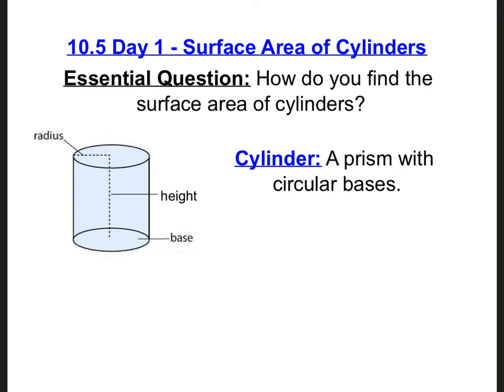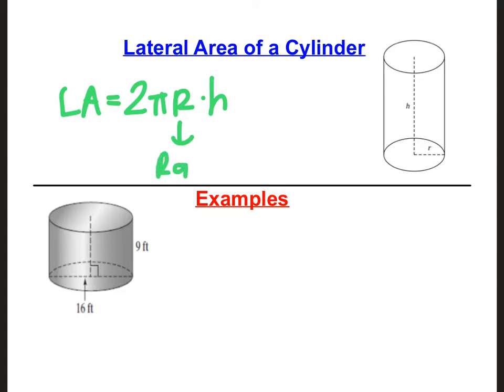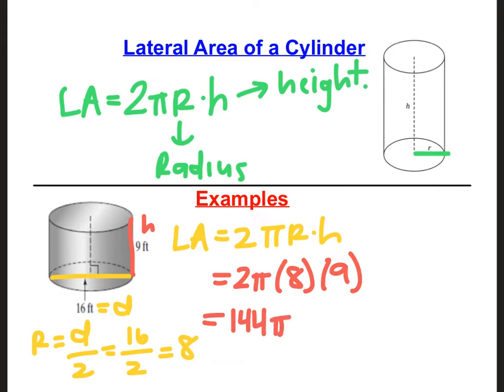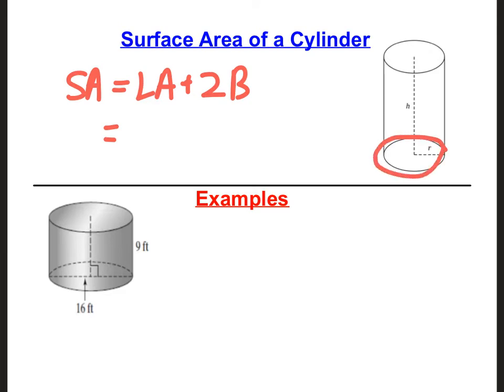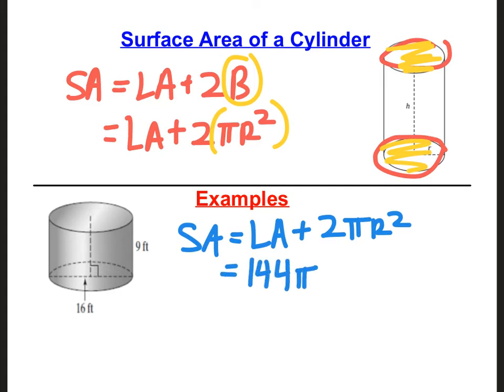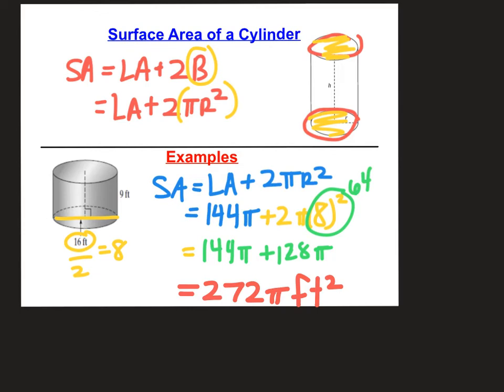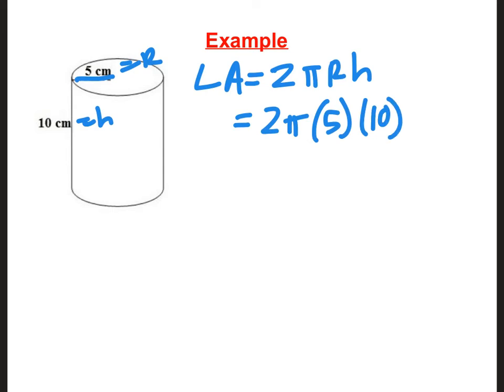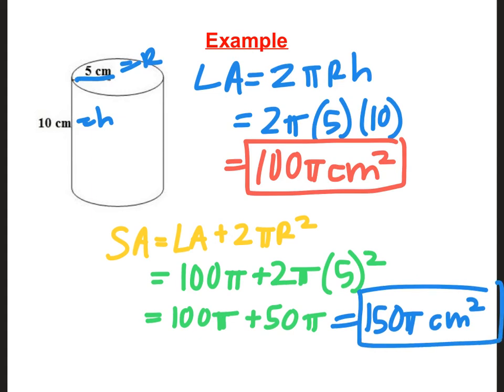10.5 Day 1 Notes